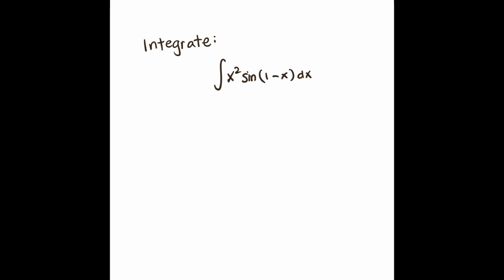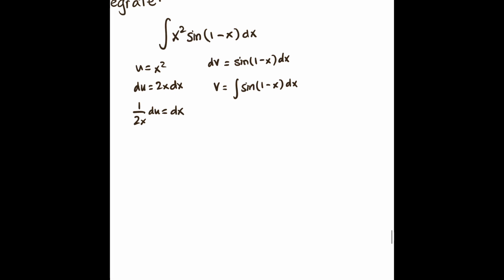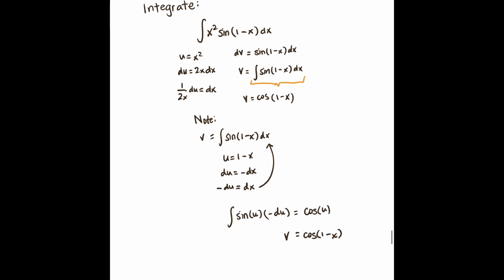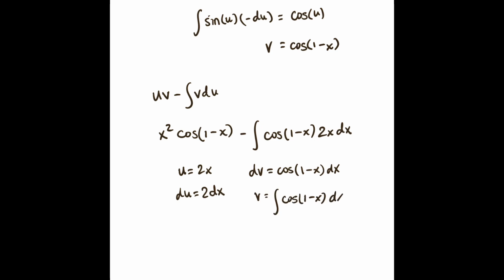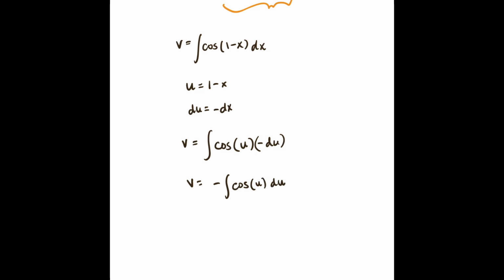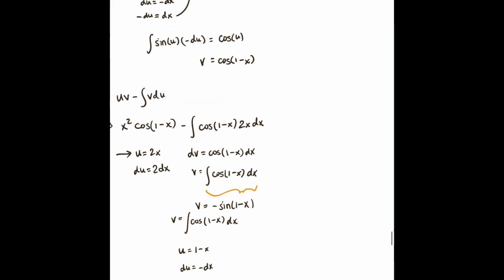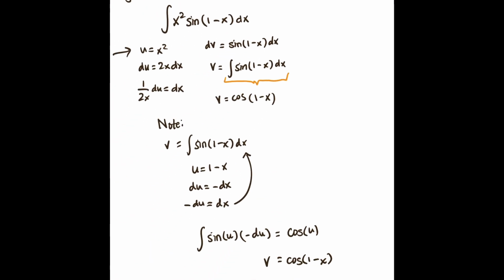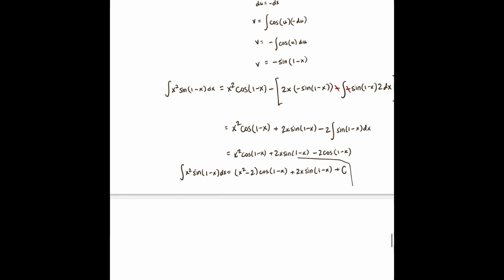Calculus II: Using Integration by Parts (IBP) multiple times for one integral